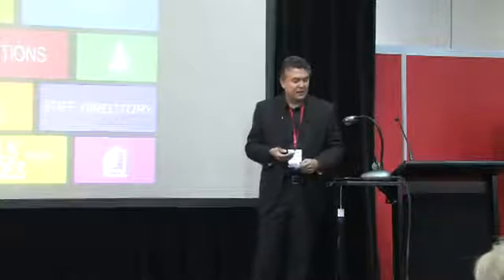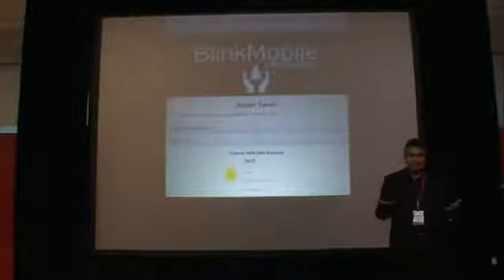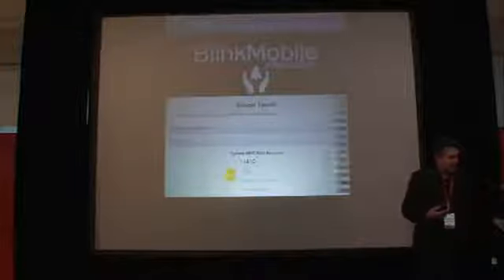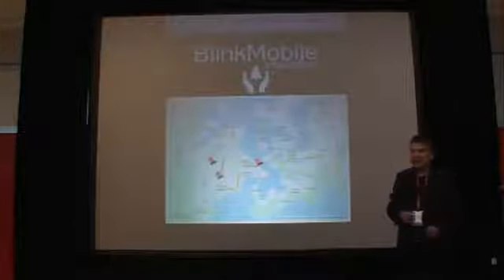BlinkMobile CeBit Australia 2012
Alan Williams presents the Blink Mobility Platform.
For more information about the Blink Mobility Platform please visit us